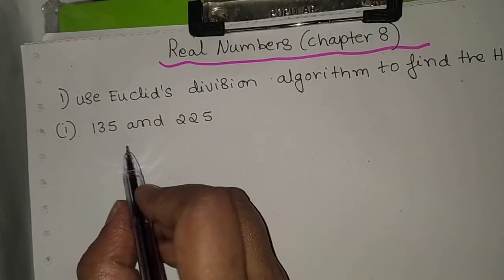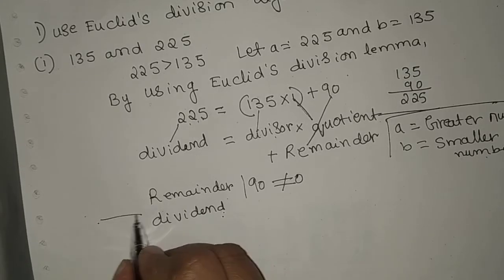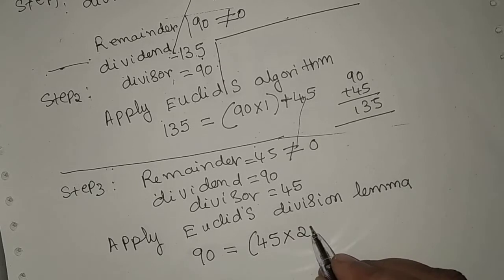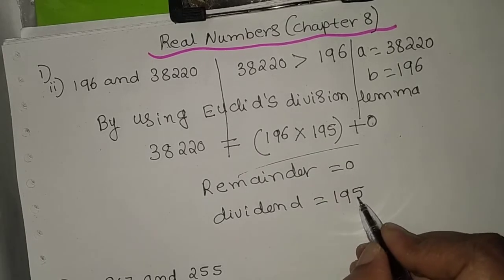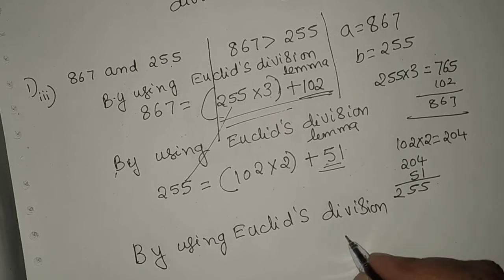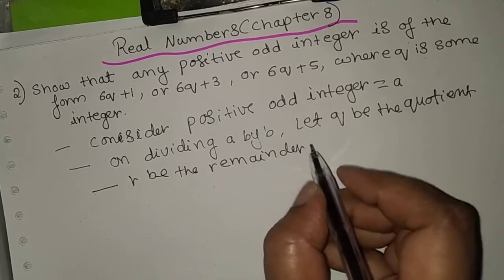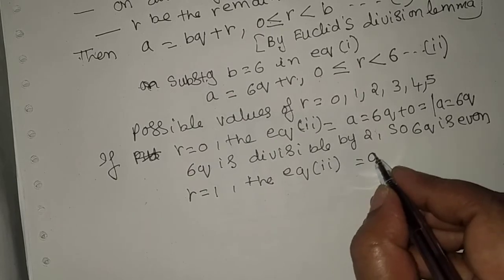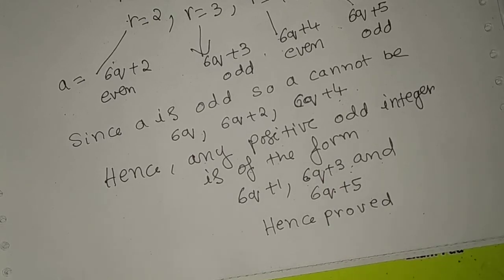Real Numbers Chapter 8 Ex 8.1(Q1(i, ii, iii), Q2)